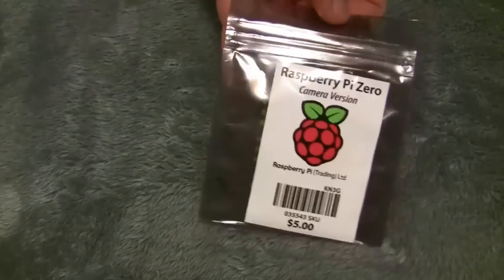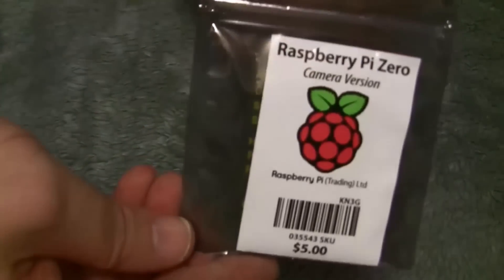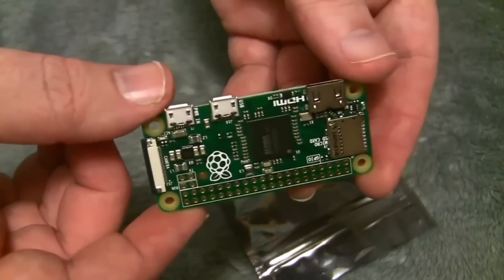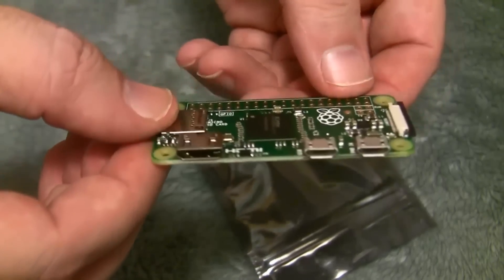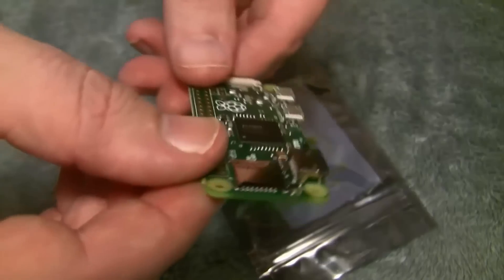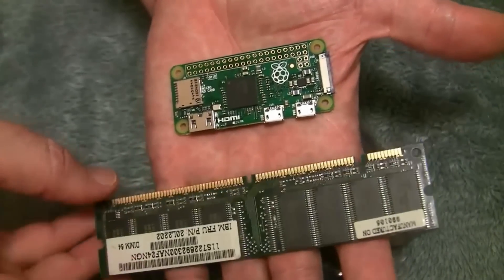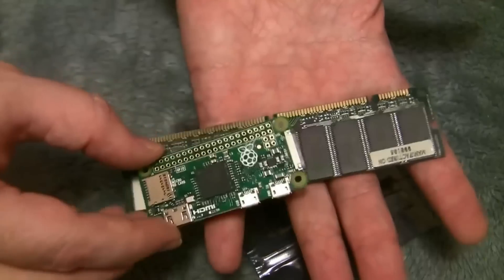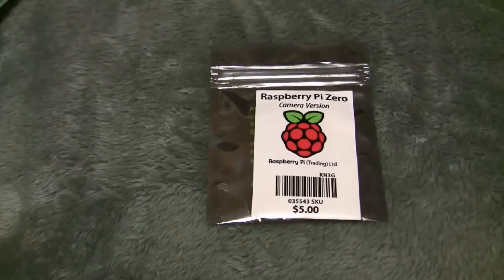Raspberry Pi Zero 'Unboxing'